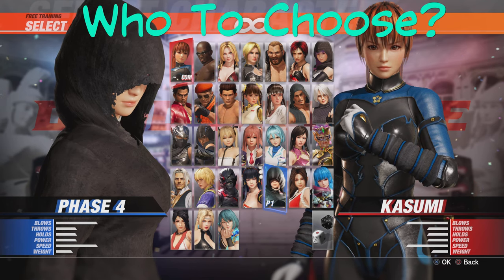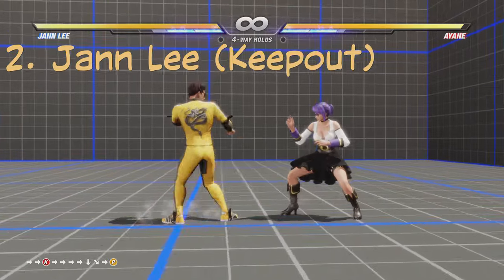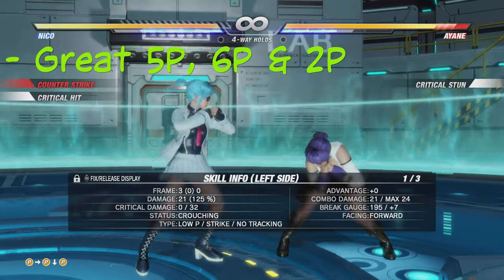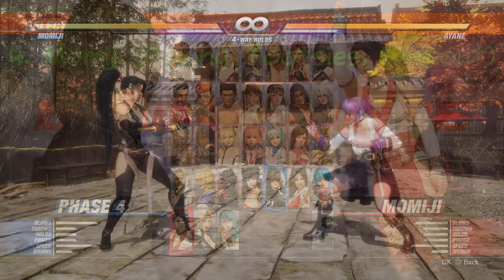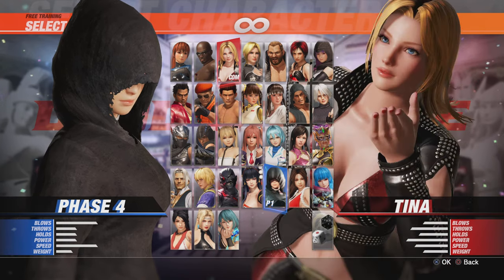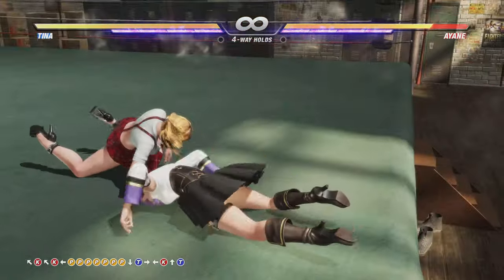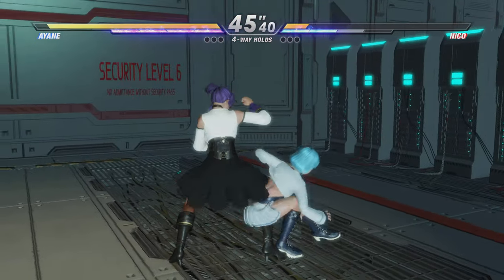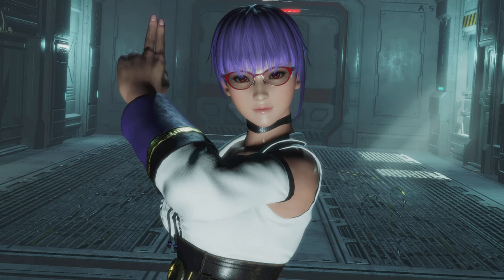Dead or Alive in 2024 | 5 Characters to START With!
As I patiently await the reboot in the future, here's my 5 recommended starter characters! Who's your's? These applies to both Dead or Alive 6 (DOA6) and Dead or Alive 5 Last Round (DOA5).

(0:06) 1. Hitomi
(1:06) 2. Jann Lee
(2:12) 3. NiCO
(3:24) 4. Momiji
(4:33) 5. Tina Armstrong
(6:00) Other Recommendations
(6:31) Final Thoughts & Considerations

*4 Movement Types
1. Forward-Forward-Back-Back Movement (66-44)
2. Freestep-Block Backstep (FSBB)
3. Korean Backdash Cancelling (KBD)
4. Crouch dashing / Wavedashing

*4 Critical Stun Offensive Routes
#1.) Keep The Stun Going And Launch
#2.) Stun The Opponent And Wait (Critical Hold Baiting)
#3.) Set Up a Knockdown
#4.) Stun-Launch

*Throw System
#1.) 5 Frame Throw:   Neutral Tick Throw/Breakable
#2.) 7 Frame Throw:   Punish Throw (Good forward grapple range)
#3.) 10 Frame Throw: Secondary Punish Throw
#4.) 12 Frame Throw: Hold Punish Throw

For Directional Notation:

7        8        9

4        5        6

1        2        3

Each number represents the corresponding direction. 1 for "Down-Back", 9 for "Up-Forward", 5 for "Neutral" or no input, etc. Quarter-Circle Back = 214, Quarter-Circle Forward = 236, Half-Circle Back = 63214, Half-Circle Forward = 41236, etc.

Legend:
CH = Counter-Hit
BT = Backturned Stance
W! = Wall Splat
DZ! = Dangerzone Splat
SDS! = Sit Down Stun
FB! = Floor Bounce
CA! = Citizen Assist

For Input commands:

P = Punch
K = Kick
H = Hold/Guard Button
T = Throw Button
S = Special Button
P+K = Strong punch
H+K = Strong Kick
H+P = Alternate Way to Input "Throw"
H+P+K = Alternate Way to Input "S"